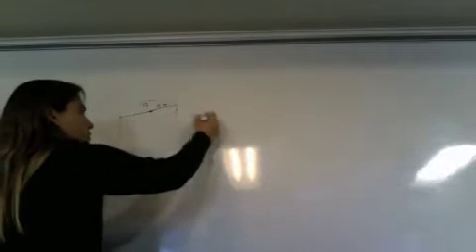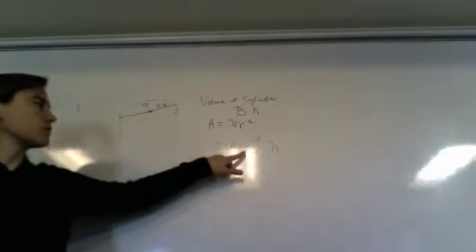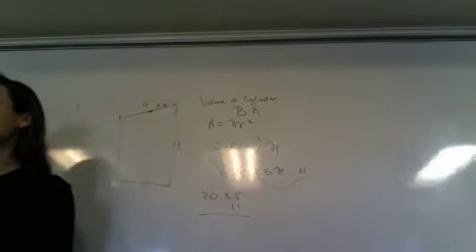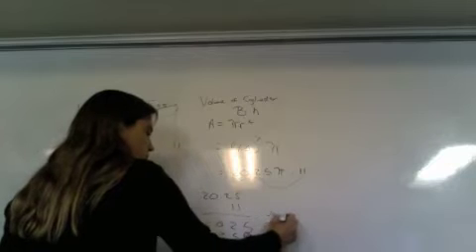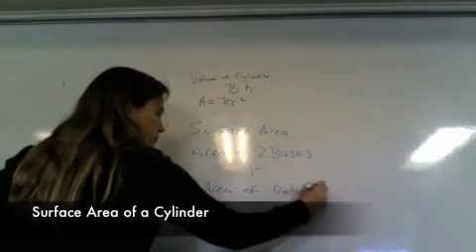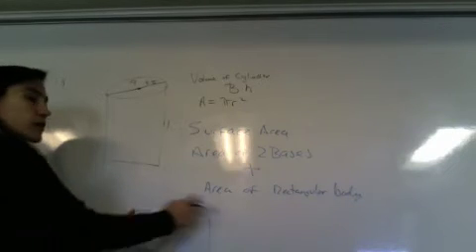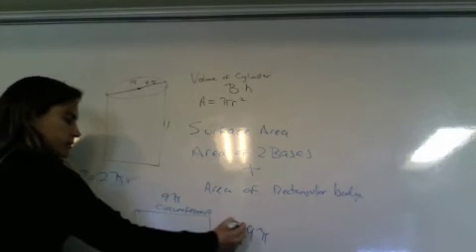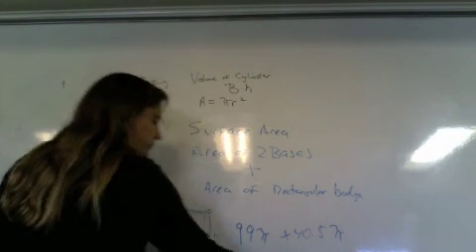Volume and S.A. of a cylinder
How to find the volume and surface area of a cylinder